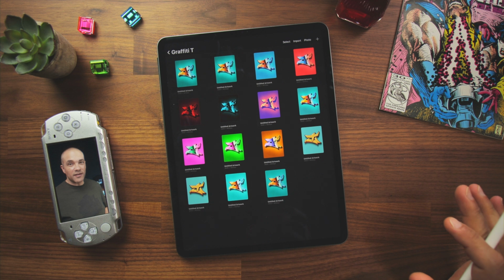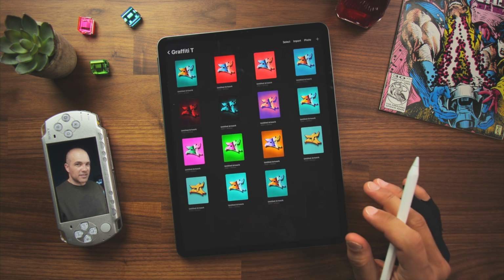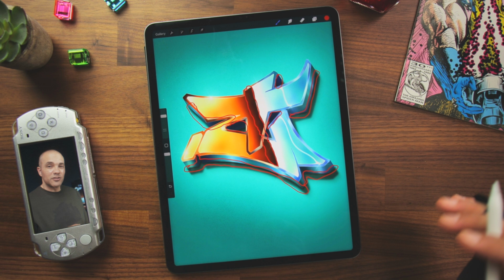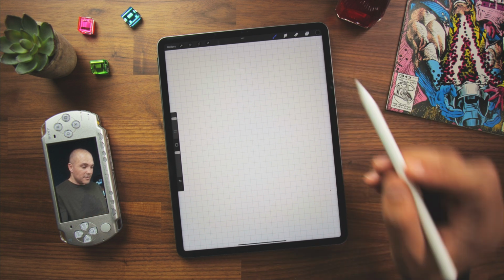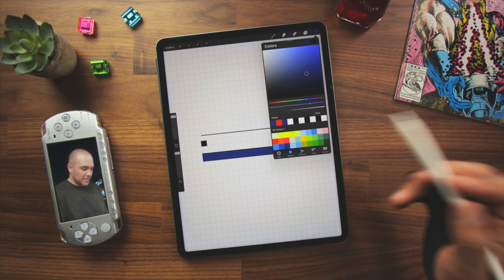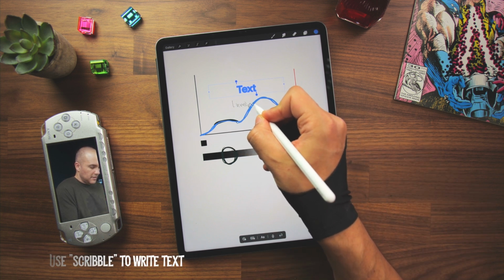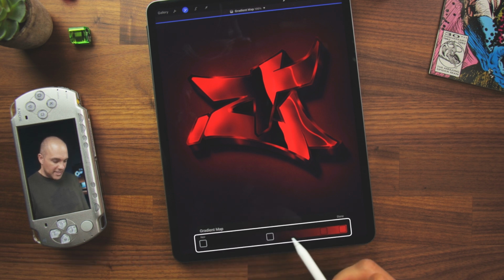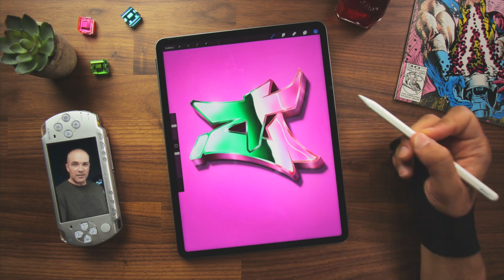50 PROCREATE TIPS every Every Beginner Should Know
In this video we'll go over 50 Procreate tips and one of the most important lessons for working with digital art (and images in general). We'll also walk through how to create tons of amazing variations of art you've already made.

Used in this video:
Apple Pencil (2nd Generation)

00:00 - Intro
00:47 - Playing with Color
04:30 - The Photo Filter Look
08:25 - Understanding Luminance (Part 1)
11:58 - Tips for Lines & Guides
15:04 - How to Make Gradients in Procreate
19:00 - Understanding Luminance (Part 2)
25:16 - Dark Side of the Force Look
31:02 - Free Procreate Brushes